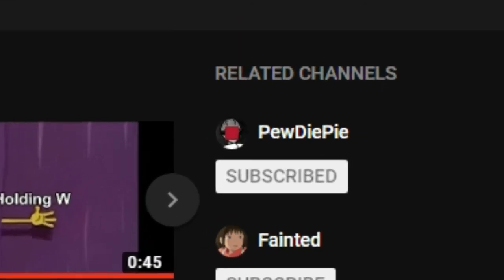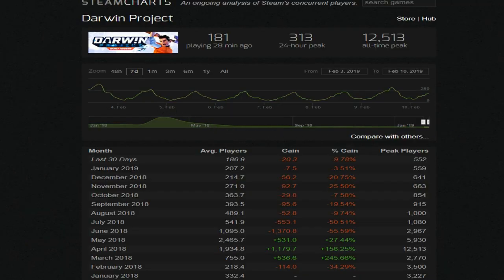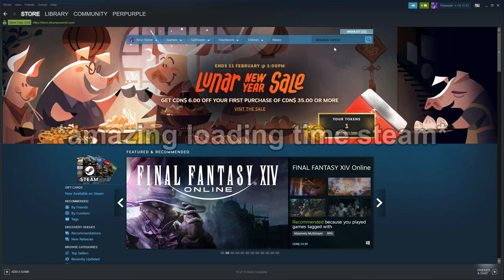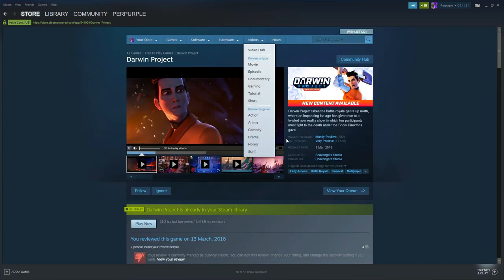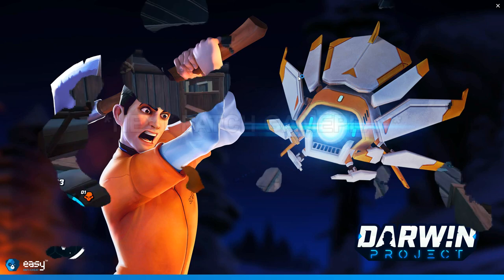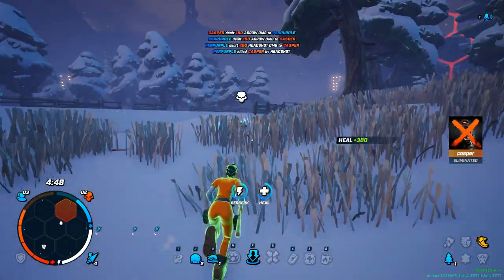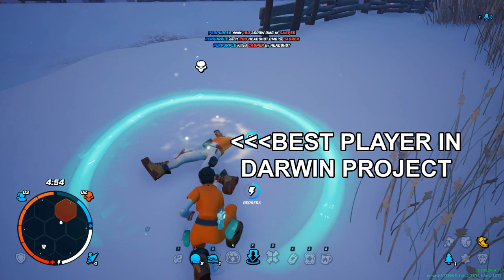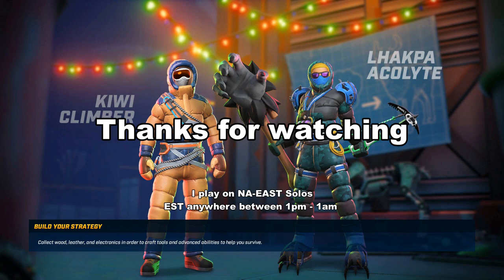"How to play Darwin Project" by Perpurple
I hope it helps, it helps me laugh.